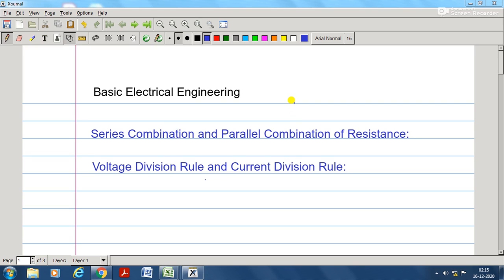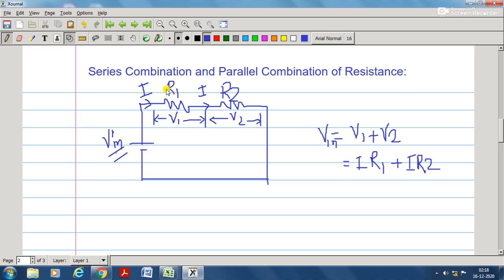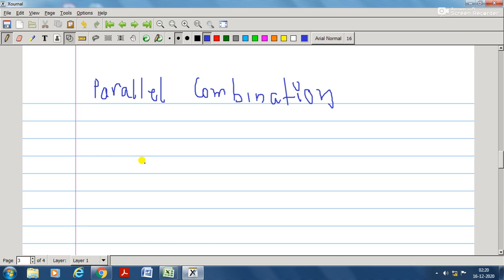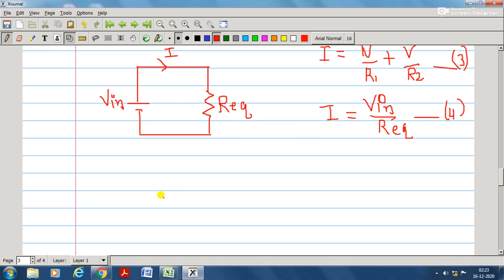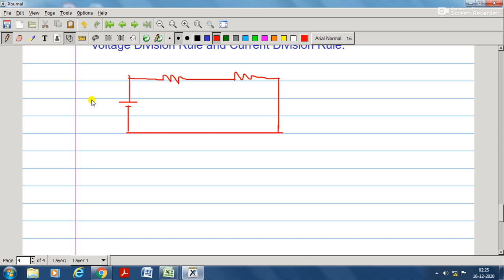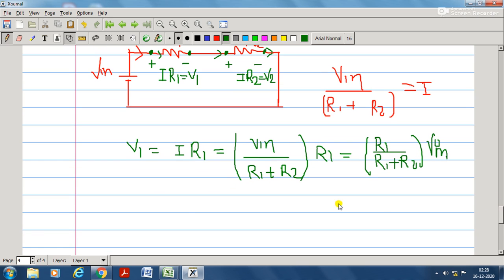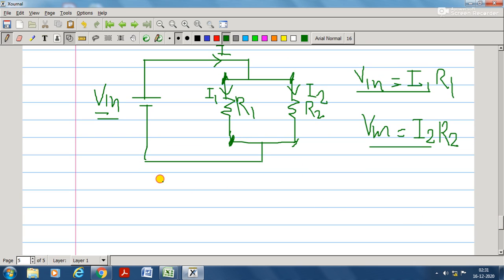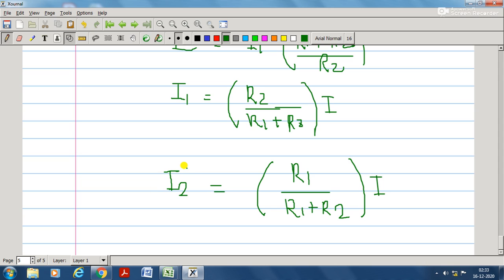Series and Parallel Combination of Resistance & Voltage and Current Division Rule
This Video covers the basic theory of series and parallel combination of resistance. In addition, it also explains voltage division and current division rule.